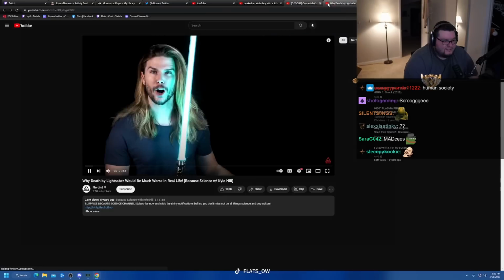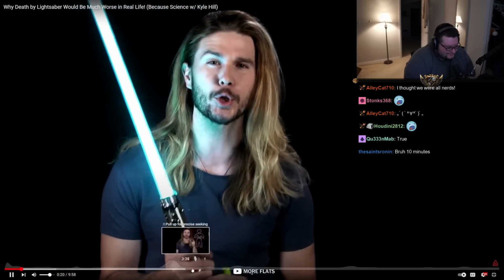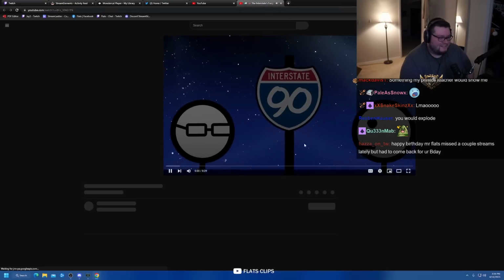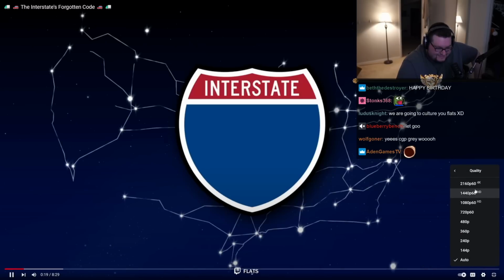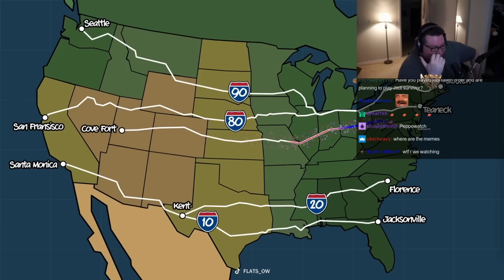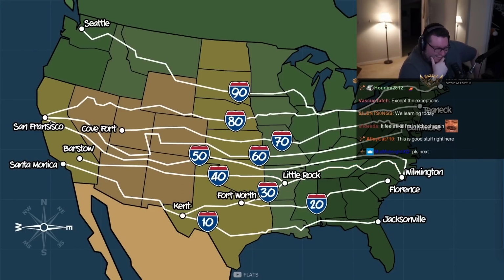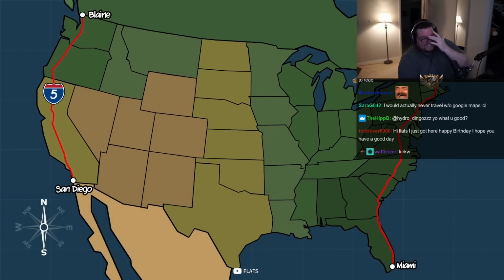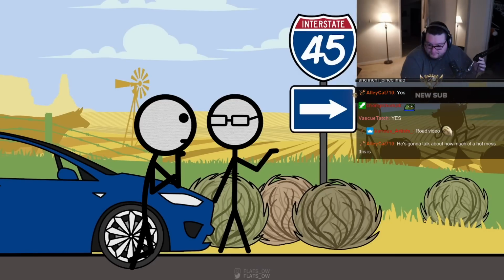Flats reacts to chats favorite Tik Toks and Videos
This was done on my birthday (April 16th) had a ton of fun with media share

►Edited by and thumbnail done by: Randomvstheworld